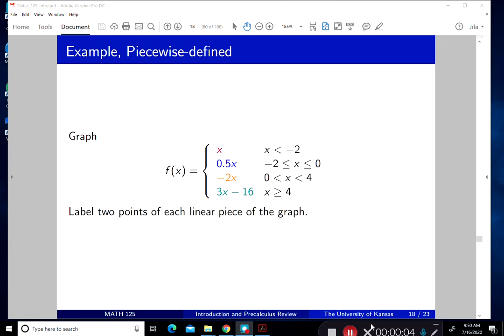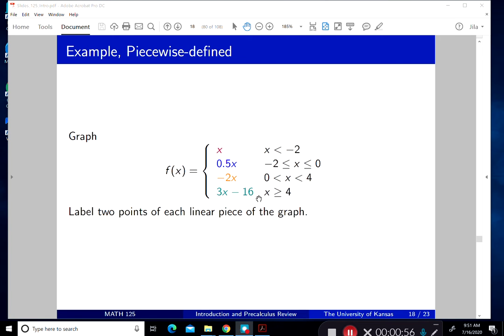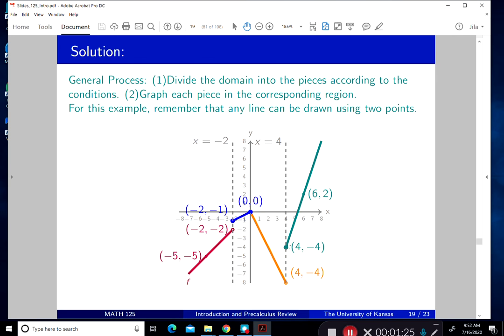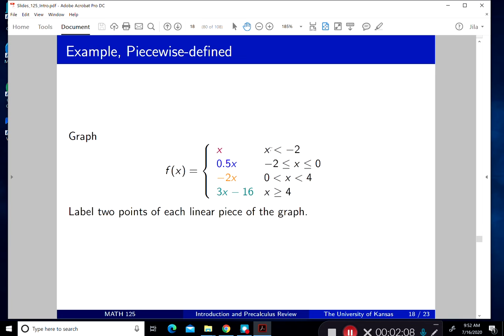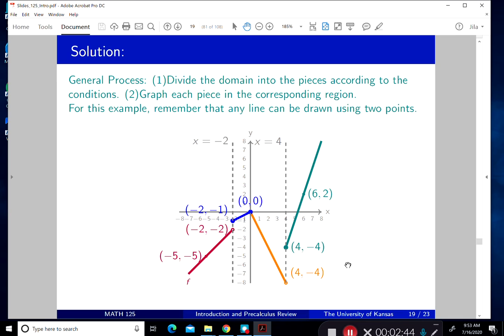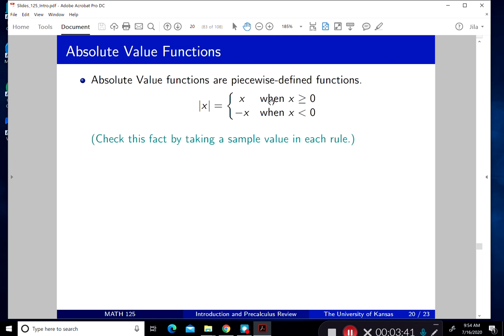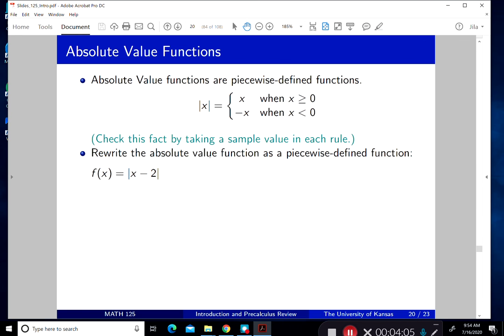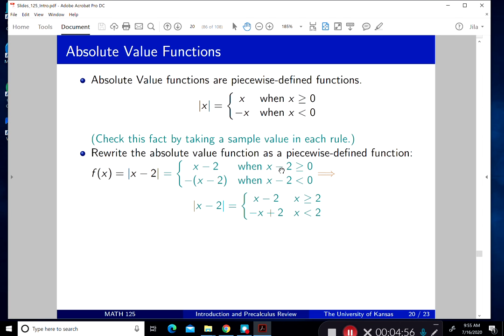Math 125 Introduction and Review, Part Five, Piecewise defined and Absolute Value Functions